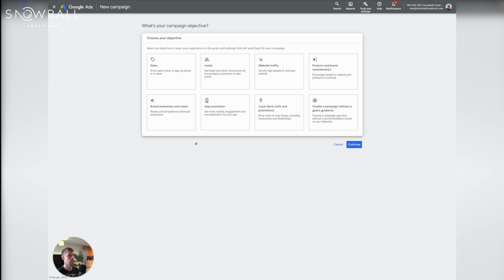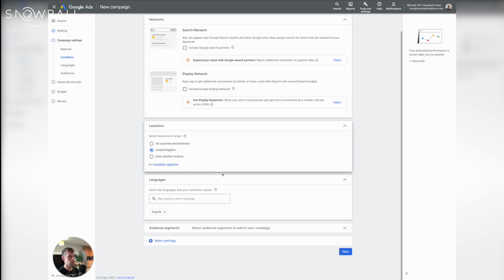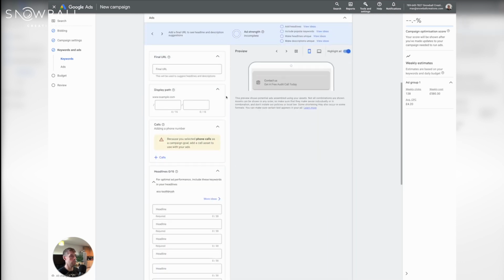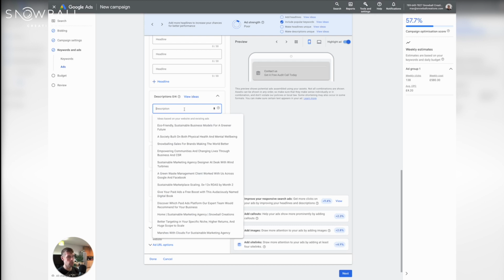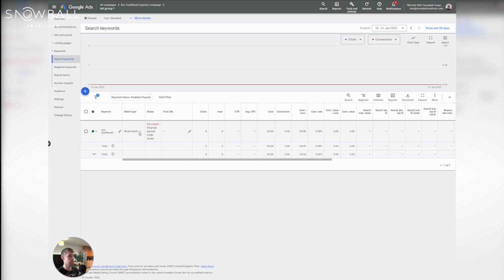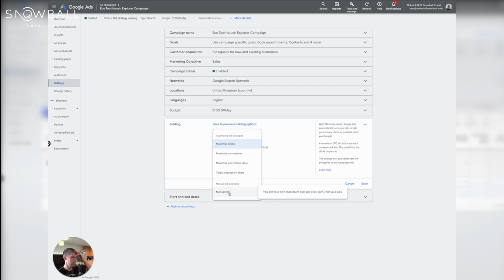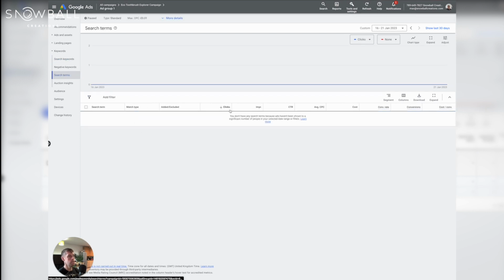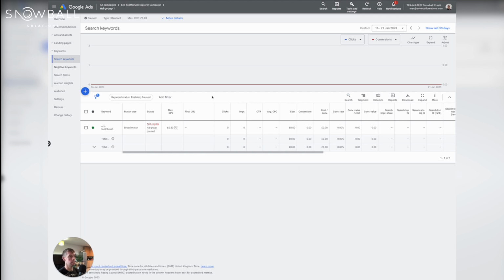Scale Google Ads | Explorer Campaign Tutorial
Want to maximize your Google Ads performance? Check out this video to learn how to use keyword exploration to get the most bang for your buck!

More Lessons Learned & Digital Marketing Tips On This Channel!